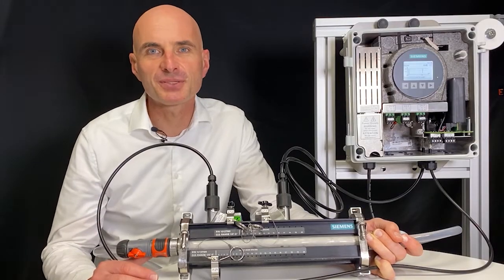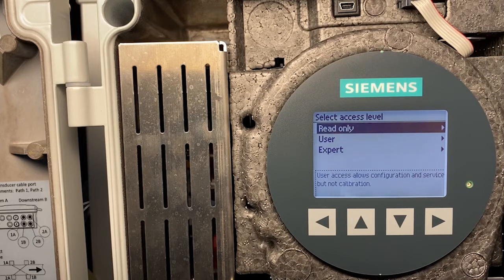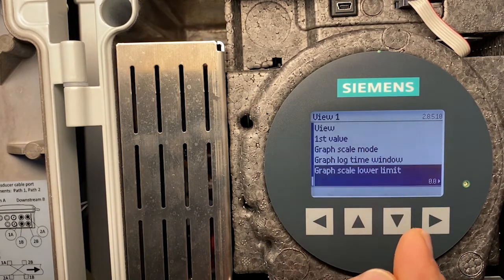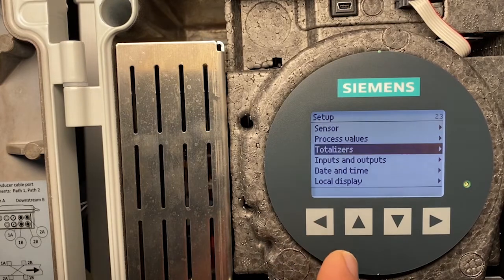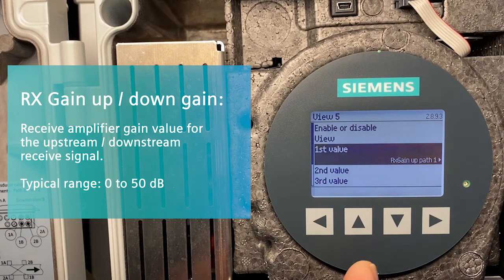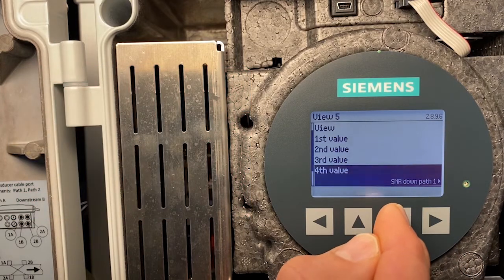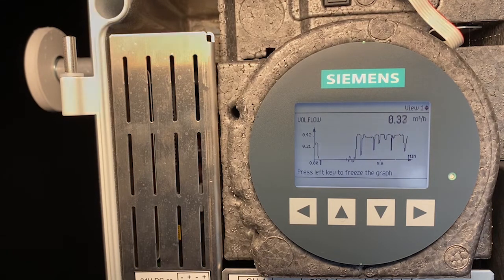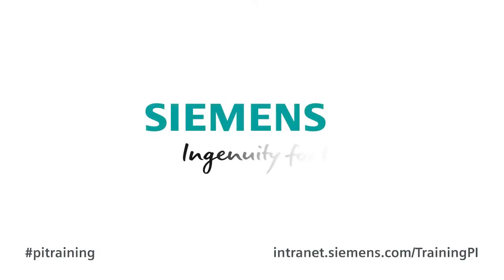Tutorial SITRANS FS230: Display Adjustments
Join us in this tutorial about the SITRANS FS230 and get some hints when it comes to Display Settings on the device!

You get to know how to:
-Select the different access levels
-Switch the backlight to always on
-Adjust a view and a graph
-Adjust the totalizer
-Disable a view
-How to adjust six diagnostic views

Enjoy - and always Keep Learning!

0:00 Overview
1:00 Select access level
1:38 Switch backlight always on
1:56 Adjust a view and a graph
2:42 Adjust the totalizer
3:37 Disable a view
3:53 Adjust six diagnostic views
7:51 End